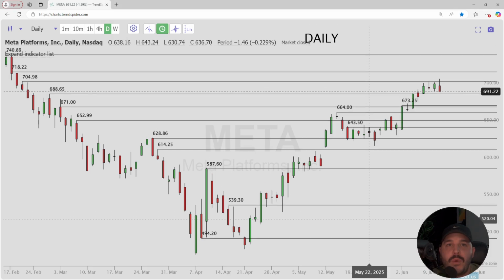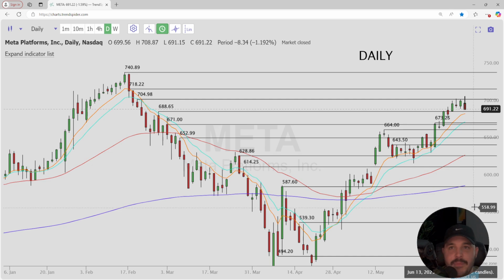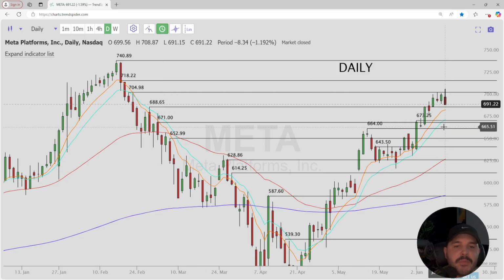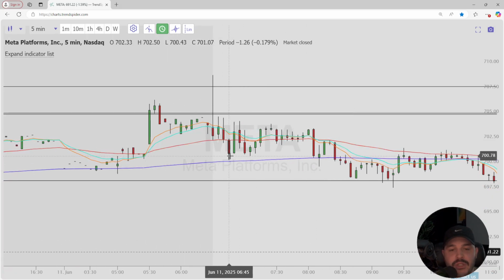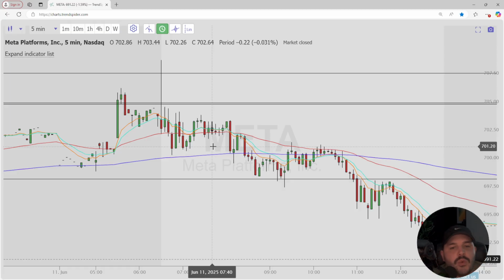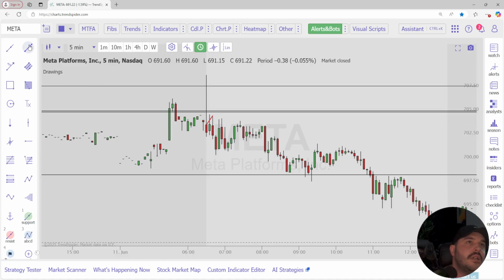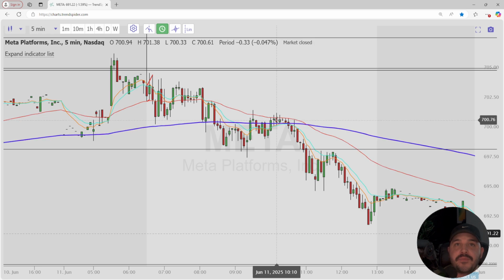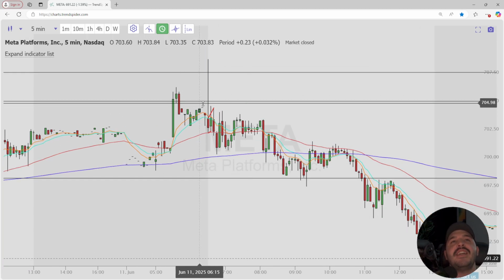How I Read Price Action for Consistent Wins (Do This Instead!)